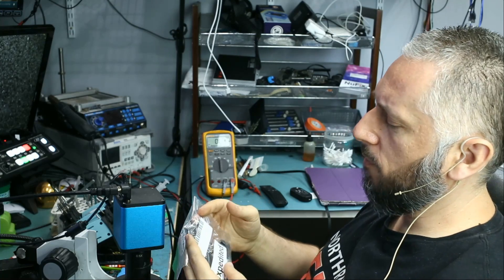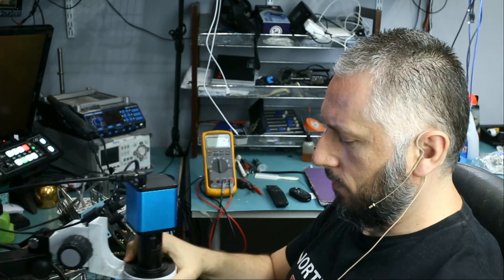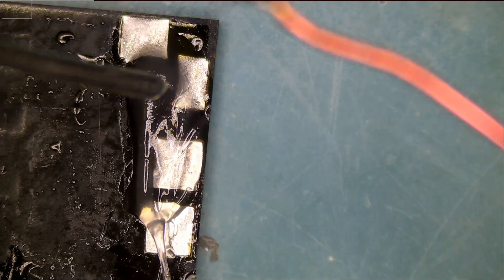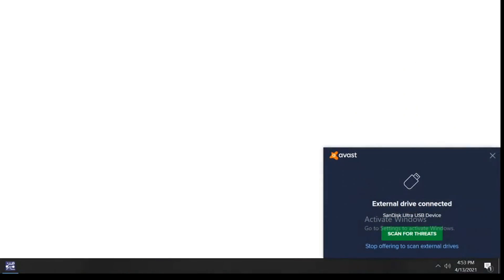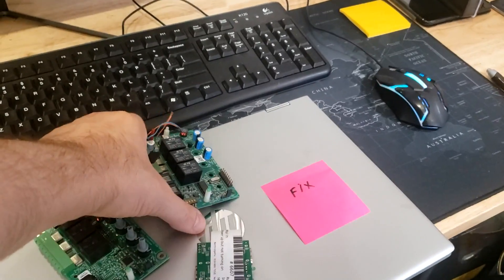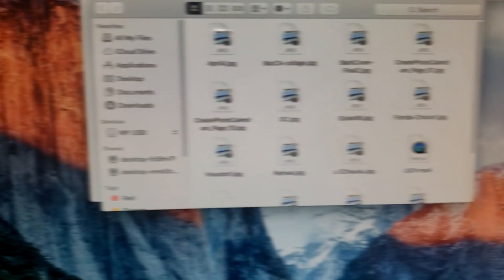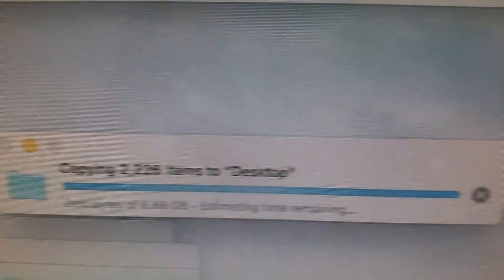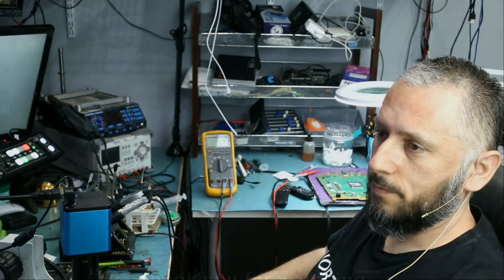USB Flash Drive Memory Chip Data Recovery - Drive shows no files and Keeps disconnecting